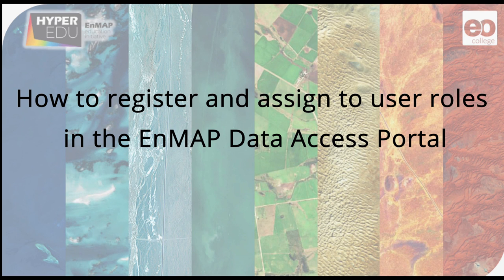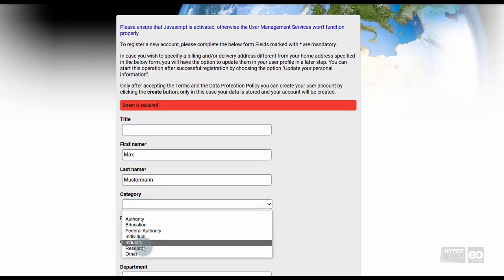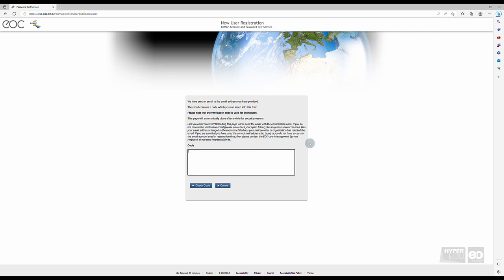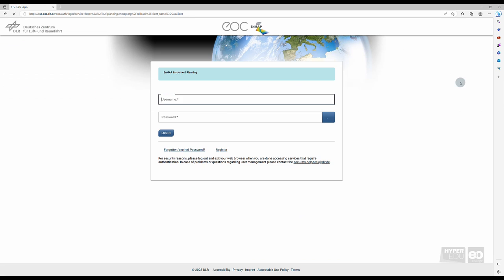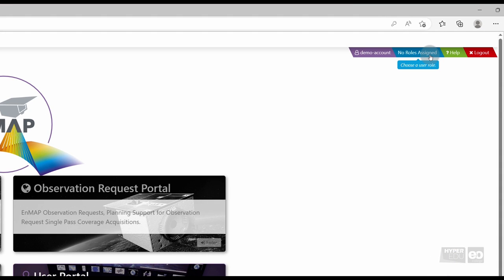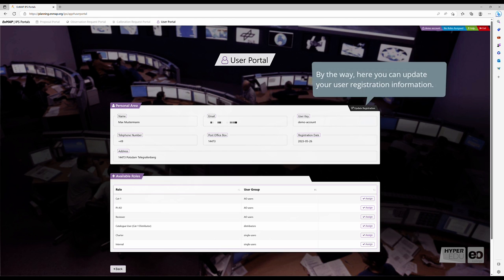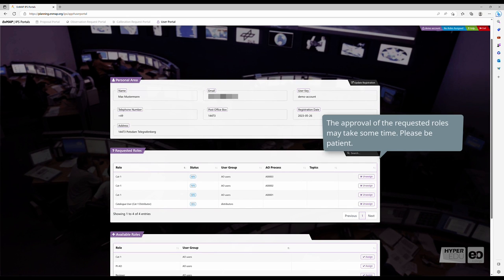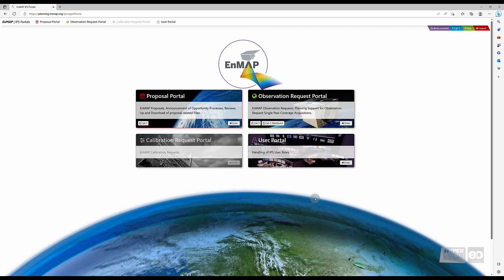Preprocessing-05: Introduction to the EnMAP Data Access Portal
The Environmental Mapping and Analysis Program (EnMAP), managed by the German Space Agency at DLR and funded from the Federal Ministry of Economic Affairs and Climate Action (BMWK), is a German hyperspectral satellite mission that monitors and characterizes the Earth’s environment on a global scale. The satellite was successfully launched in April 2022. Registered users can request new data acquisitions or can obtain archived data through the EnMAP Data Access Portal.

In this video, you will get a short overview of the EnMAP mission and learn step by step how to register in the EnMAP Data Access Portal and apply for specific user roles. This video was produced in cooperation with the DLR Ground Segment.

‘Beyond the Visible – EnMAP data access and image preprocessing techniques‘ is an advanced short course on Hyperspectral Remote Sensing focusing on image data access and image preprocessing of EnMAP satellite data and is presented by HYPERedu and EO-College.